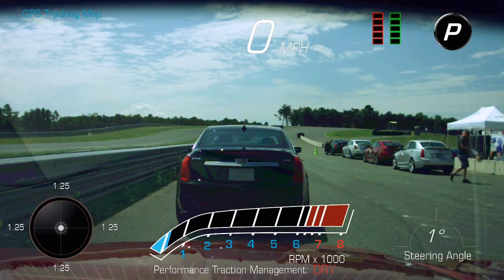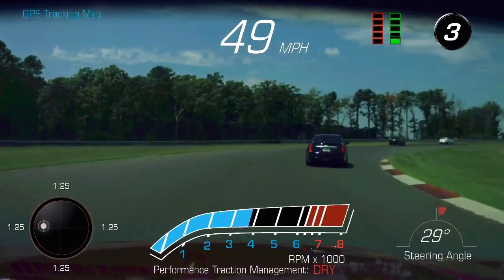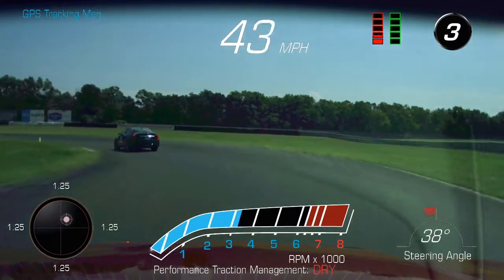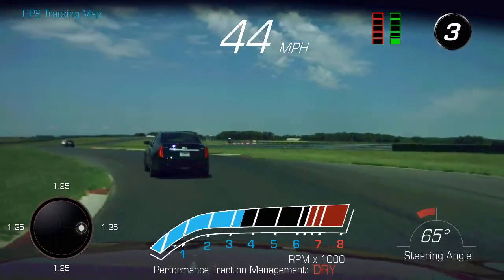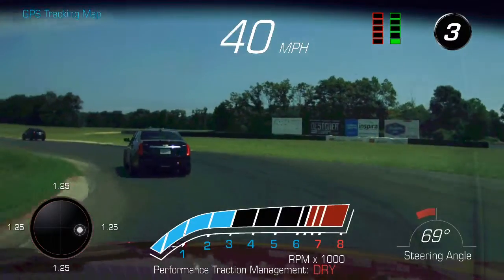Driving the 2016 Cadillac CTS-V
NJ Motorsports Park